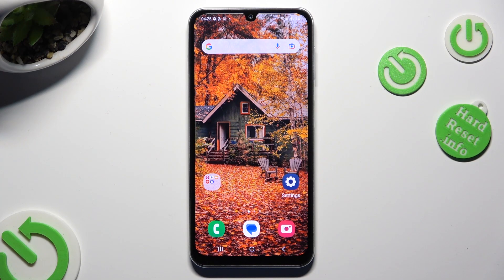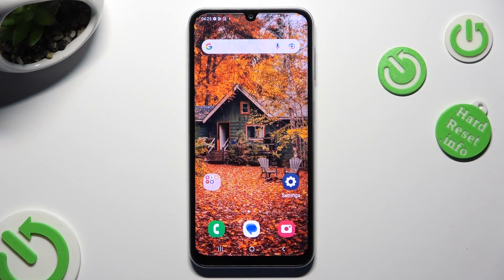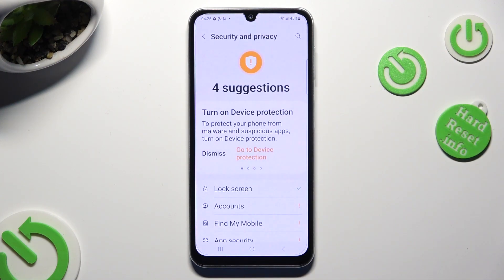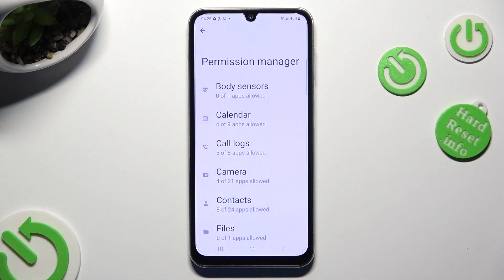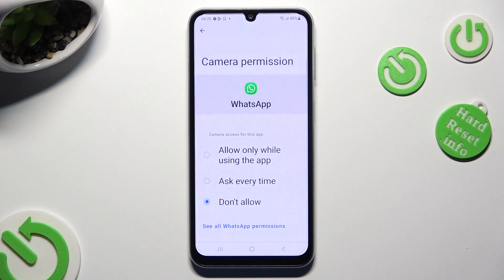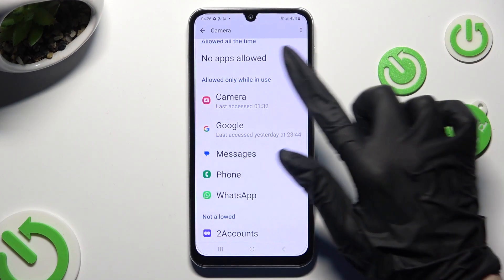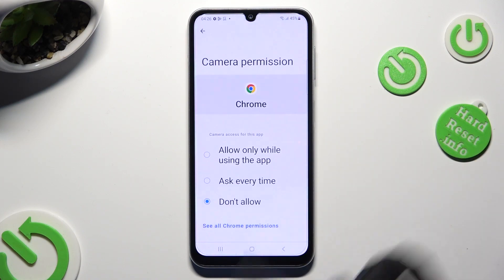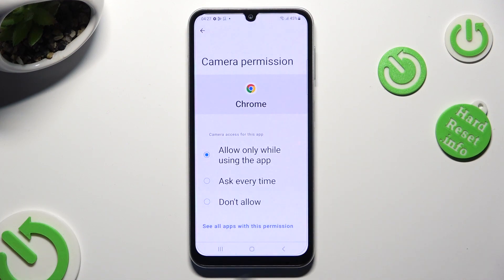How To Change Apps Permissions In Samsung Galaxy A05s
Unlock the full potential of your Samsung Galaxy A05s by learning how to change app permissions with this informative and user-friendly guide. App permissions dictate what apps can access on your device, including features like your camera, contacts, or location. This video will walk you through the step-by-step process of managing and customizing these permissions, allowing you to take control of your privacy and device security. Explore your device's settings menu, where you can fine-tune which apps have access to specific features, ensuring your data and privacy are safeguarded. Enhance your user experience by understanding how to set or restrict app permissions as per your preferences.

What are app permissions, and why are they important to manage?
How can I check which app permissions are currently active on my Samsung Galaxy A05s?
What steps are involved in changing app permissions for individual apps?
Can I revoke certain permissions for specific apps?
Are there any permissions that I should always grant or deny?
How do app permissions impact my device's security and privacy?
Will changing app permissions affect the functionality of my apps?